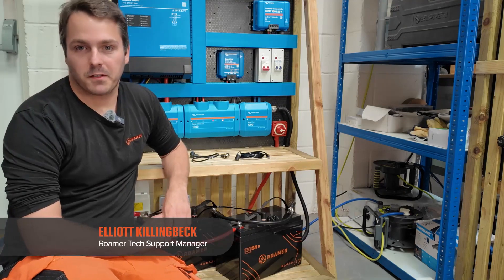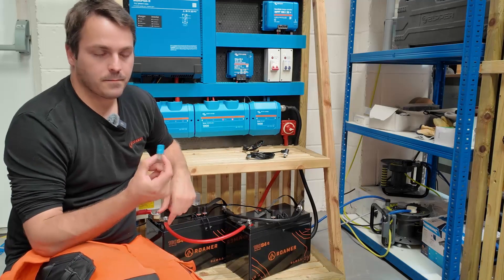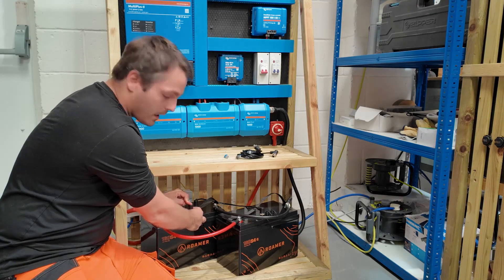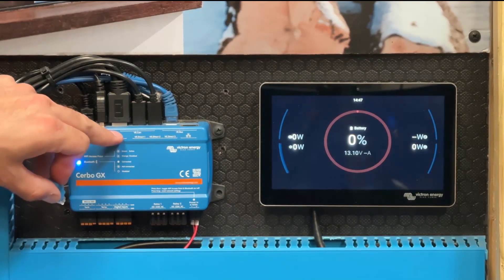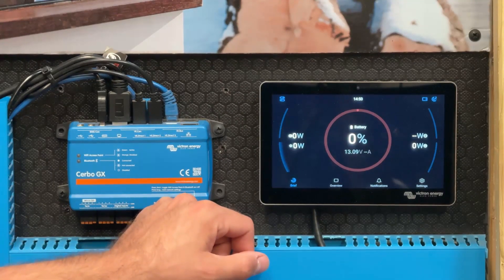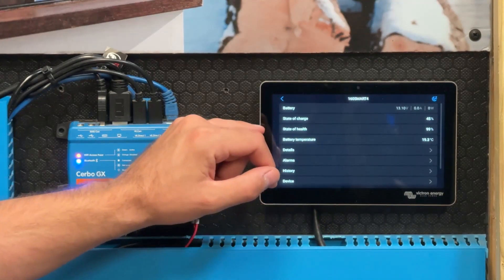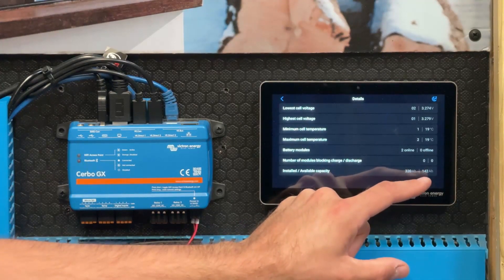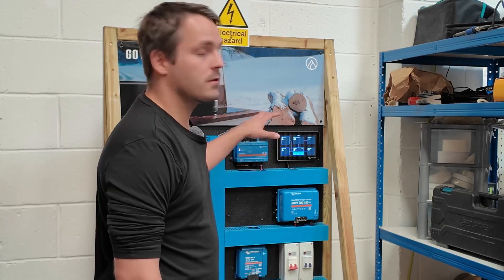How to connect the Victron Cerbo GX to a Roamer SMART4 LiFePO4 battery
🔋 How to set up & connect your CERBO GX to Roamer SMART4 LiFePO4 Battery! 🔋

No Victron Smartshunt? No problem!

We’ve specifically designed the Roamer SMART4 to work directly with Victron inverters and GX monitoring devices. This is a true plug and play solution, when you pop the cable into the Victron Cerbo all your juicy battery information comes straight up on the screen! No programming, no workarounds. It just works.

I’ll leave Roamer Tech support manager Elliott to explain more about how it all works.

Timestamps:
00:00 - Introduction with Elliot
00:12 - Understanding Victron GX devices
00:43 - Equipment for setup
02:20 - Connecting GX Cables
03:00 - If GX doesn't display data
03:59 - Detailed data
05:56 - Summary

Victron and Roamer are pioneering forces when it comes to the future of lithium communication. Victron Cebro GX & Roamer Smart 4 integration enables you to power, monitor and control your whole electrical system for your campervan, motorhome or boat from the click of your fingers. It is a true plug and play solution with both products communicating and working simultaneously together to provide you with real-time information on the move. Simply plug your Roamer battery into your Victron Cerbo and all your juicy battery information will come straight up on your app, touch screen or VRM online portal.

We're huge fans of the blue stuff and have designed over 800 electrical systems for campervans and boats based on Victron components. Adding plug-and-play communication with Victron therefore made perfect sense.

We've made the process as streamline as possible by creating a simple guide on how to connect your Roamer SMART4 battery with a Victron GX device. You can watch the video here to simply connect the supplied CANbus cable to the waterproof port on the top of the battery and plug the other end into a Victron Cerbo (or other GX device) and the battery information becomes available to the Victron system. You can then monitor via the app, Touch screen or VRM online portal from anywhere in the world. If you use DVCC or ESS, you can also synchronise and control charging based on what the battery needs.